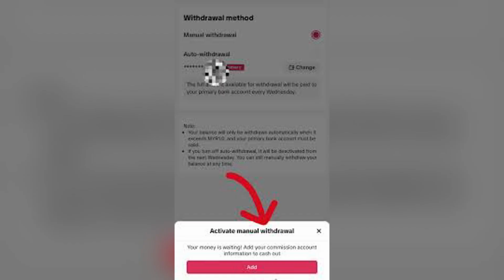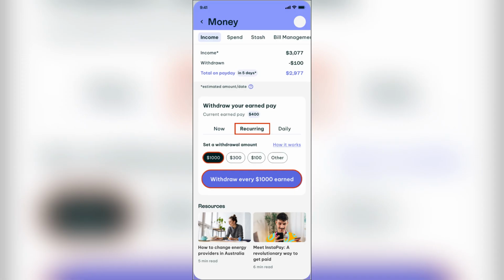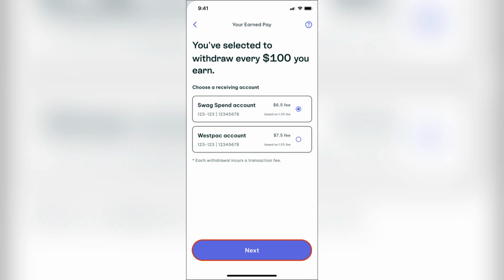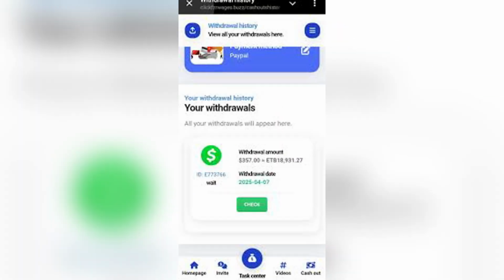How to Withdraw From Click Wages (2025 Guide) | Cash Out Your Earnings Easily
Earning on Click Wages and ready to withdraw? In this 2025 walkthrough, I’ll show you exactly how to cash out your earnings step by step, so you can enjoy your hard-earned money without confusion.

First, log in to your Click Wages account and go to the “Wallet” or “Earnings” section. Choose “Withdraw”, enter the amount you want, and select your payout method (PayPal, bank transfer, or supported e-wallet). Confirm the withdrawal and complete any required KYC or identity verification—it’s quick and only required once.

In the video, I also cover:
Withdrawal limits, minimum amounts, and typical processing times
Fees, if any, and how to avoid unnecessary charges
Troubleshooting steps if the withdrawal is delayed or gets rejected

No guessing, no waiting—just a smooth path to transfer your Click Wages balance to real cash.

👇 Let me know about any issues you face—I’ll help in the comments!